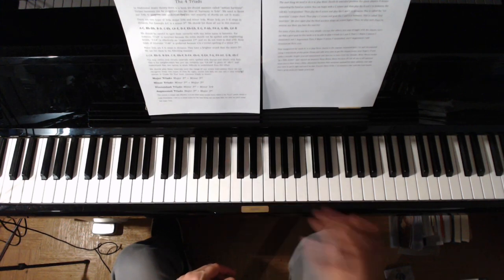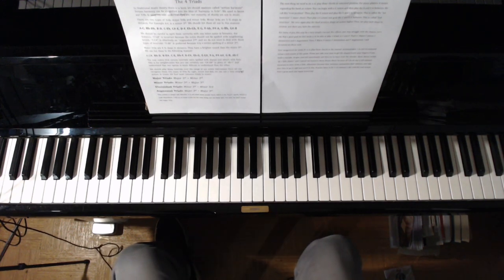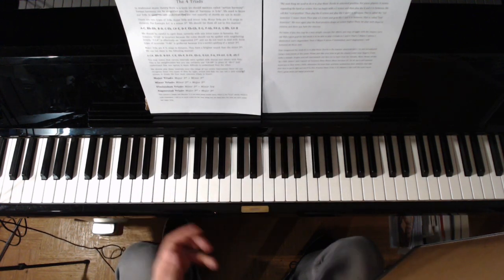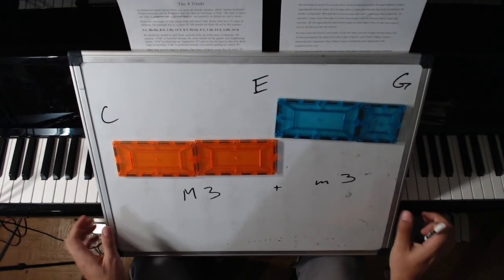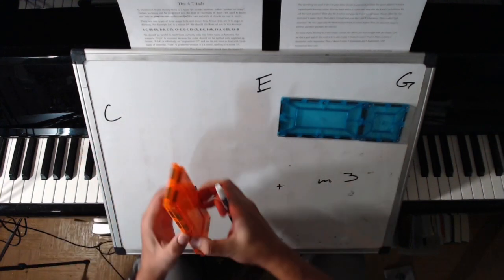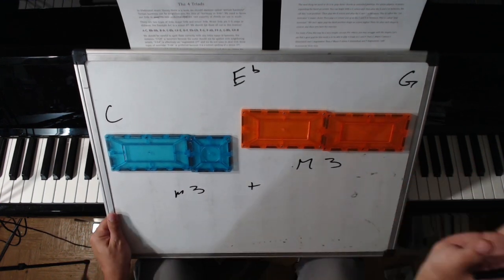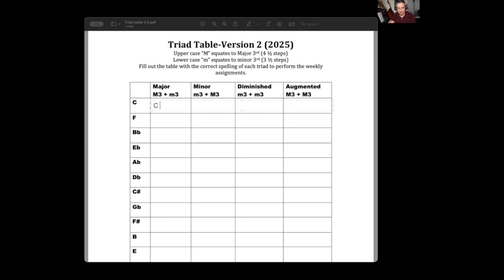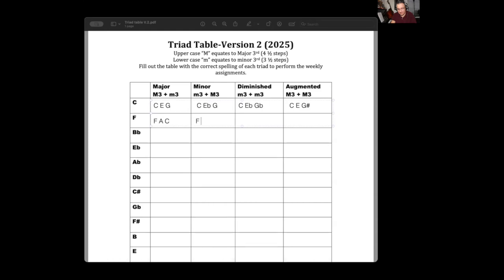Unlocking Harmonic Language- Lesson #1 for Piano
You can get the triad table and the extended position exercise
Simply enter your email on the webpage to access your content.